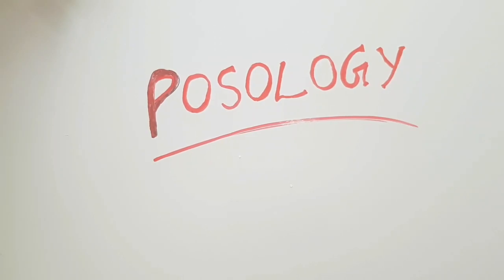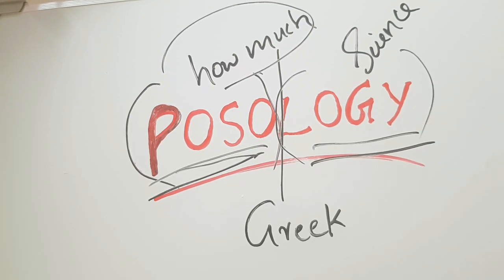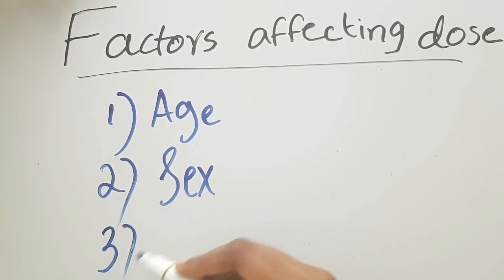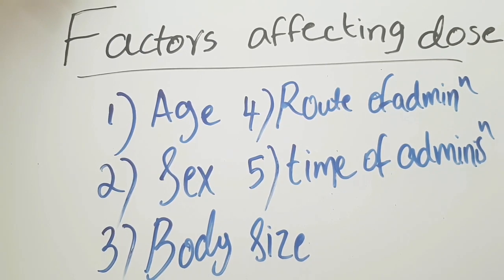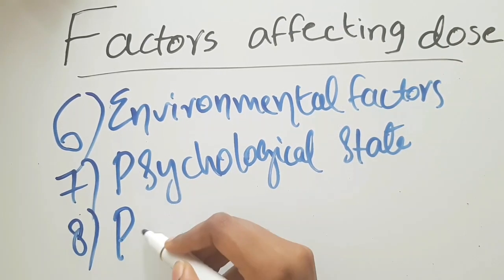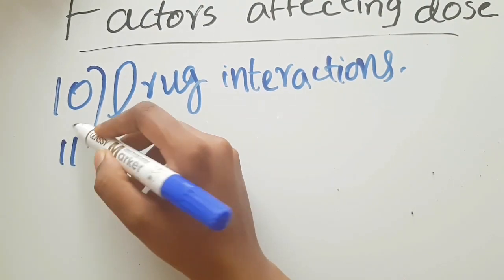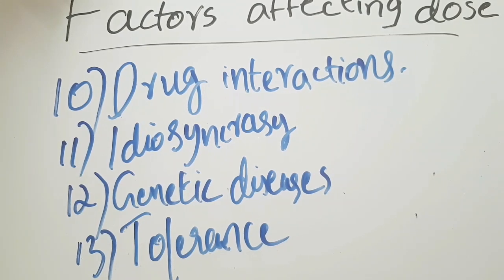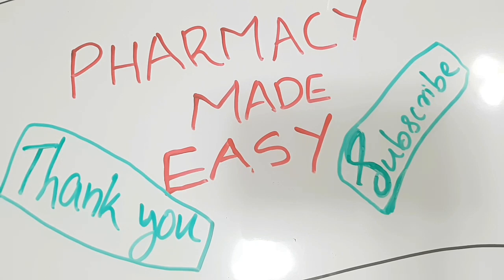POSOLOGY PART- 1 ( FACTORS AFFECTING DOSE OF A DRUG)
This video contains the main factors which affecting the dose of a drug. Do watch the video and learn with me...